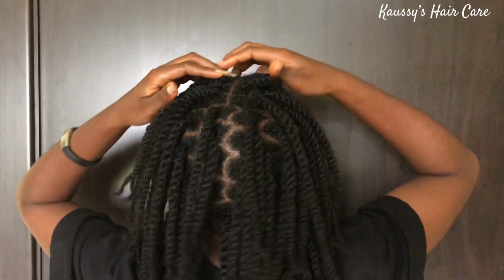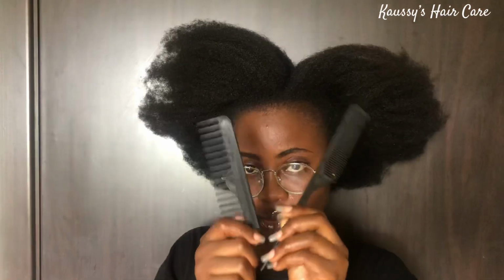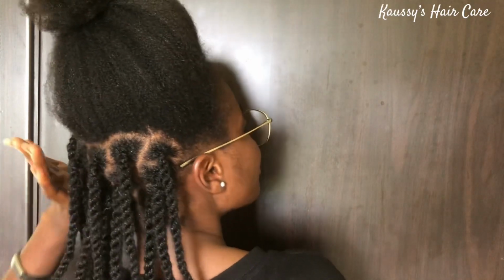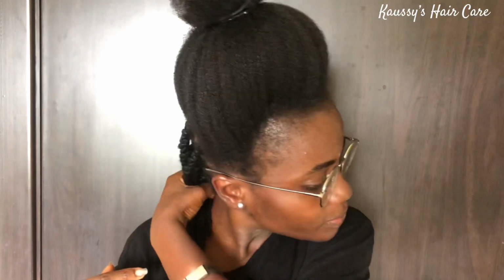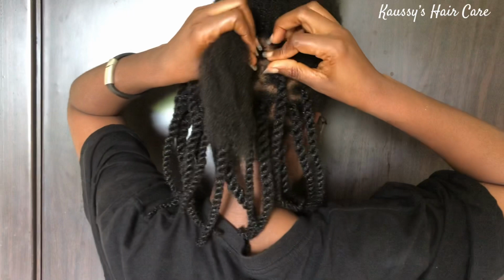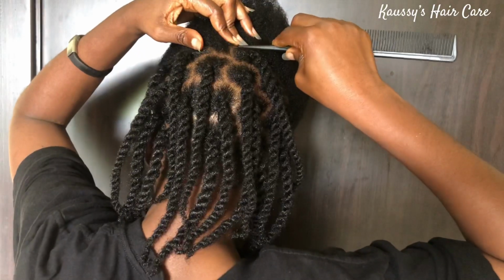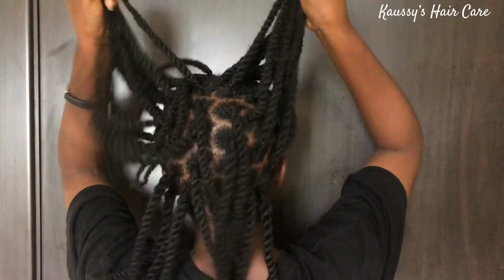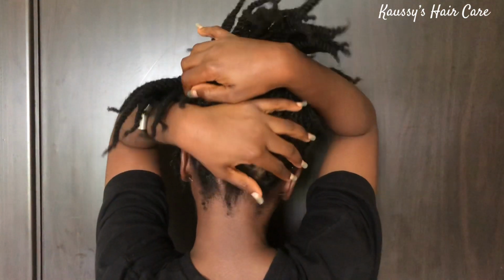HOW TO MINI TWO STRAND TWISTS ON NATURAL HAIR l TWO STRAND TWISTS TUTORIAL l 4CHAIR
I showed you guys how I installed two strand twist on my natural hair ( method used , how to two strand twists and how to part your hair) especially If you are a beginner you will find this very helpful. Two strand twists is the most easiest,less manipulative, less painful,light weight hair style that helps to retain hair length and hair moisture or products

The installation of this hairstyle took about 6 hours and I do keep it as my protective and go to hairstyle for as long as 2 weeks. In this video you will learn about the method used, how to two strand twist, how to part you hair ( using box braid method or curve method) and a lot of tips to put into consideration while plaiting your hair.

I start by moisturising my hair then later detangle properly using a wide tooth comb before plaiting my hair.

Just incase you have any questions for me, feel free to drop it in the comments section as I will be replying every comments. Enjoy the video

About me :-
Hair Type :- 4c
Porosity Level:- Low
Hair Density:- Thick
Pharmacist by Day😎